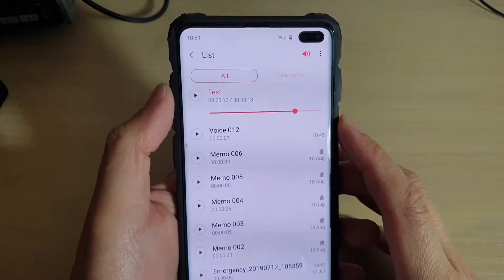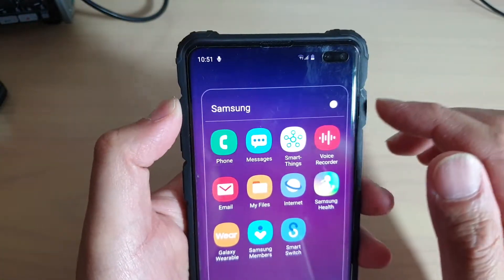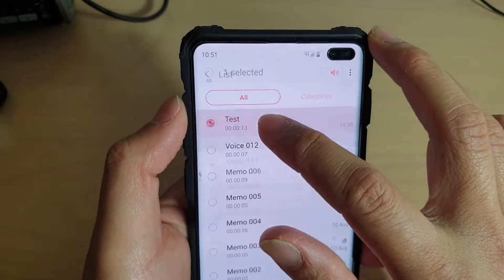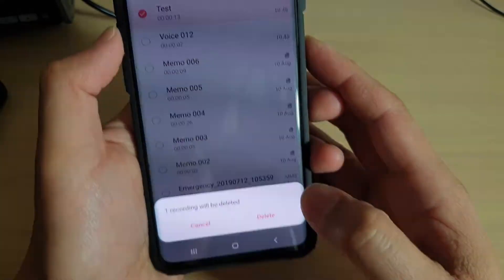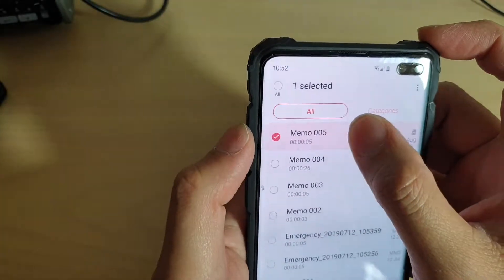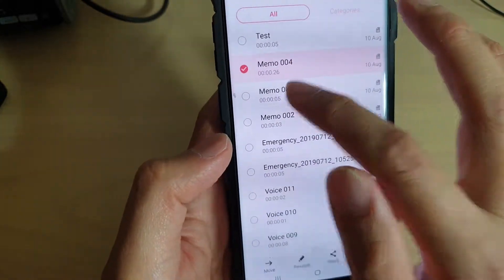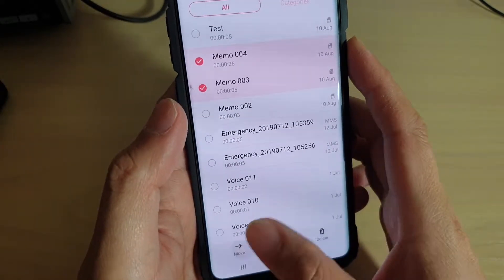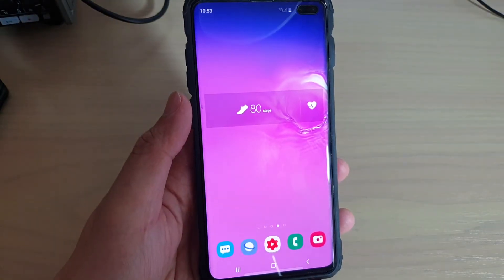Galaxy S10 / S10+: How to Delete / Rename a Voice Recording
Learn how you can delete or rename a voice recording on Samsung Galaxy S10 / S10+ / S10e.